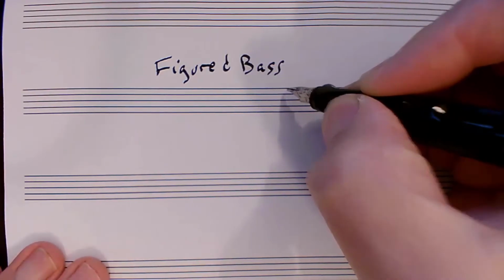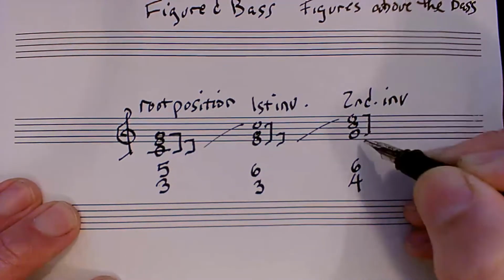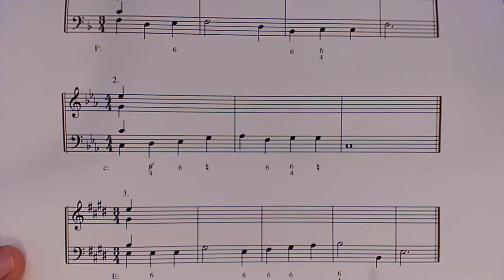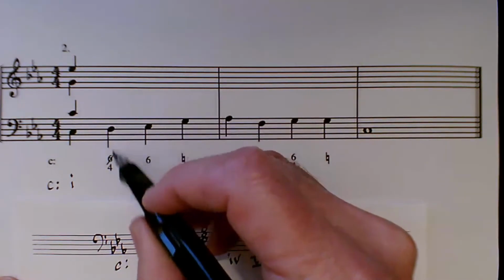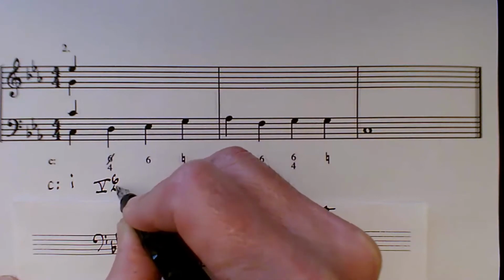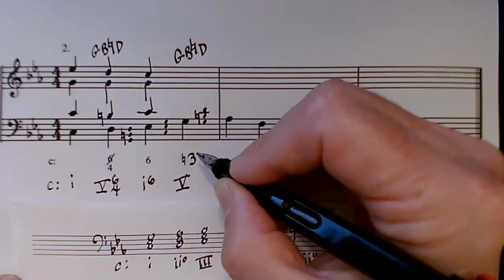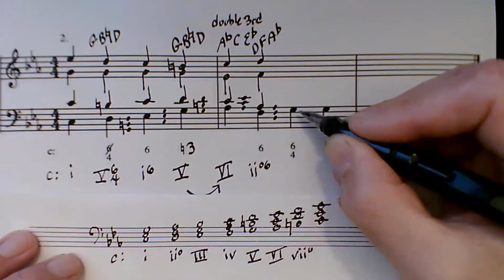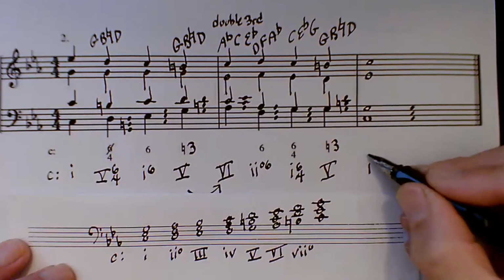A Basic Introduction to Figured Bass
An introduction to realizing a figured bass in four parts.